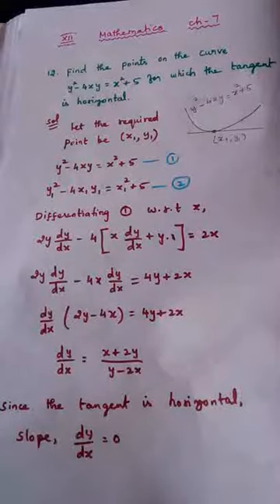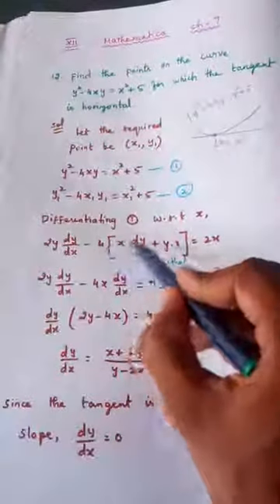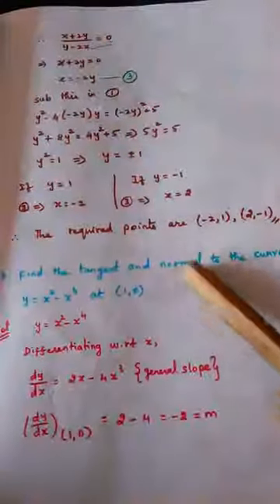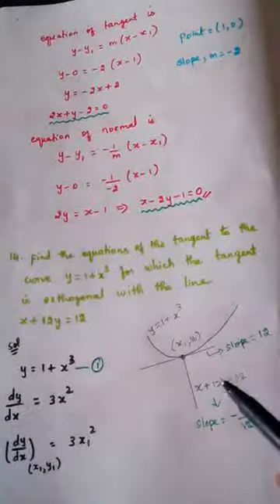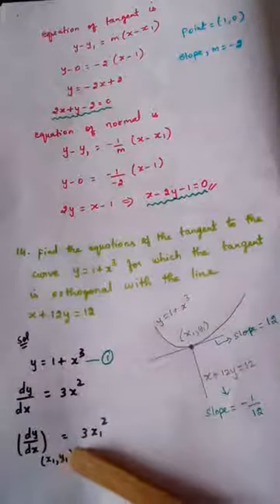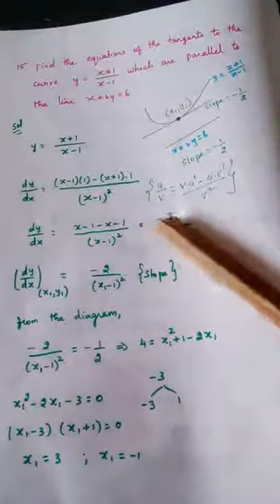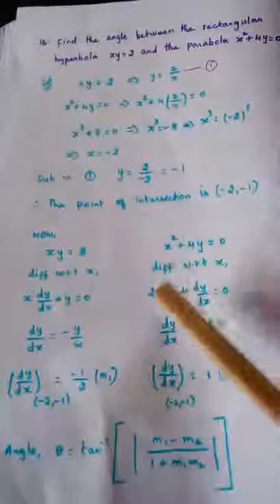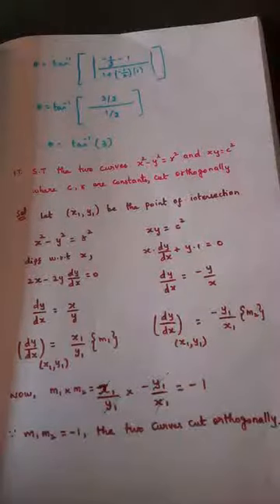12th ch7 problem 12 to 17